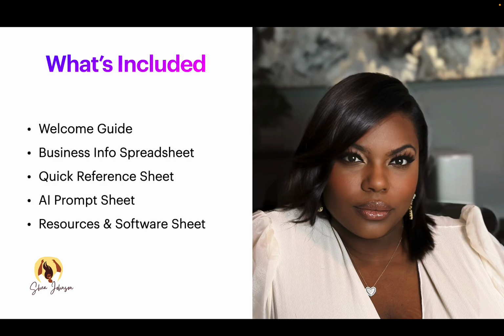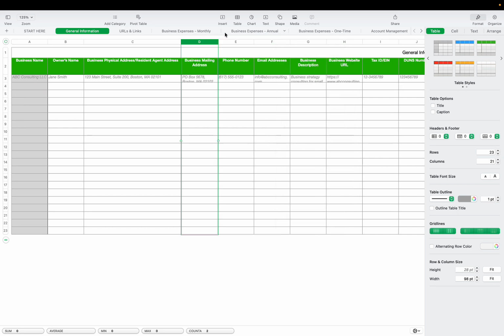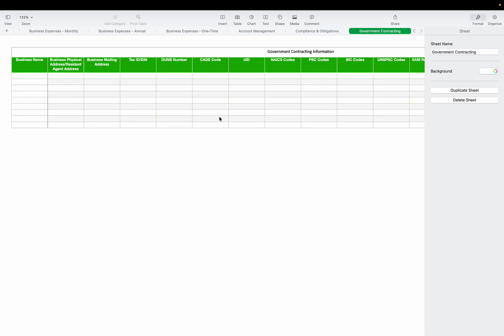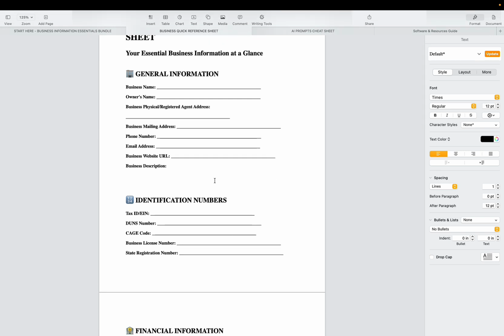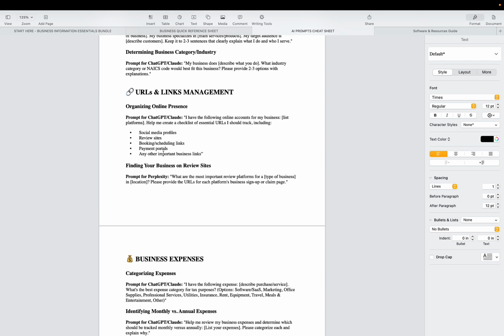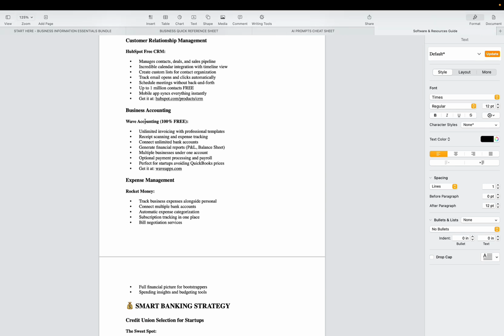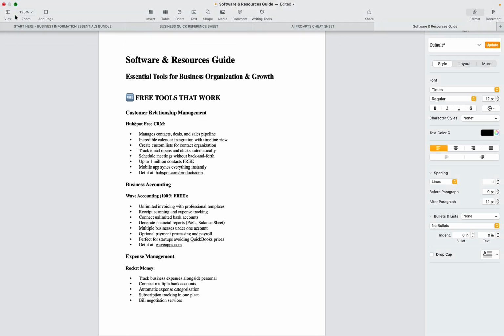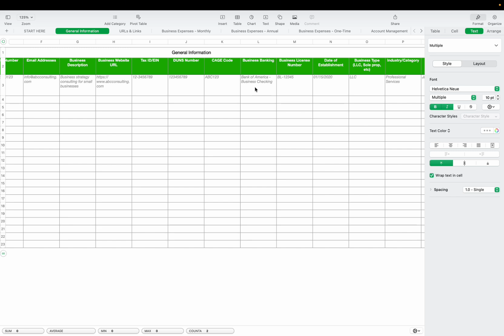Is Your Business Info a Mess? Get Organized in Minutes!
In this video, I walk you through the Business Information Organization system that helped me organize my entire business..

🎯 What You'll Learn:
- How to organize ALL your business info in one place
- Why the "historical document" approach protects your business
- How to never scramble for your EIN, passwords, or contacts again

📊 Get the Bundle:

AI Training for Entrepreneurs